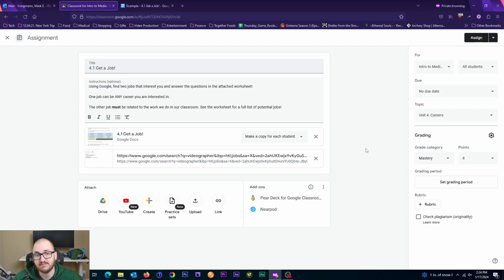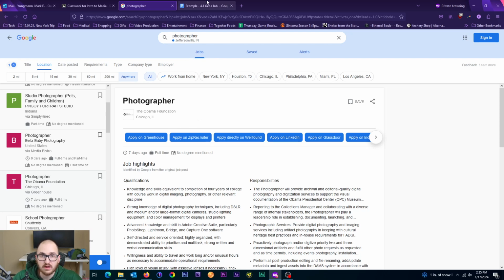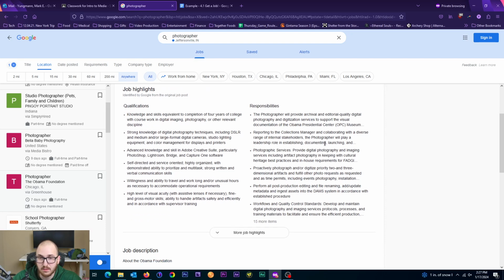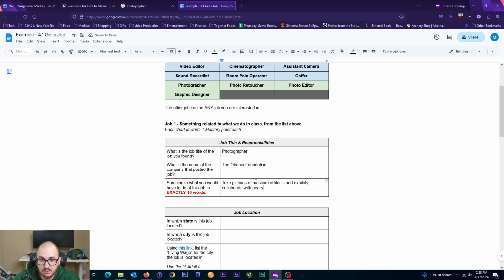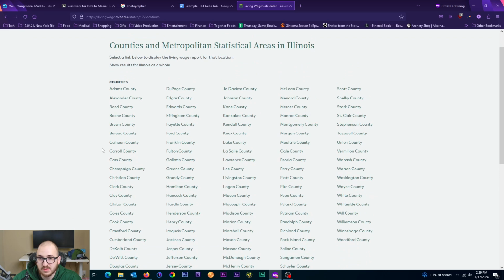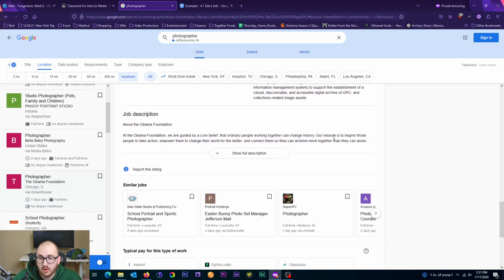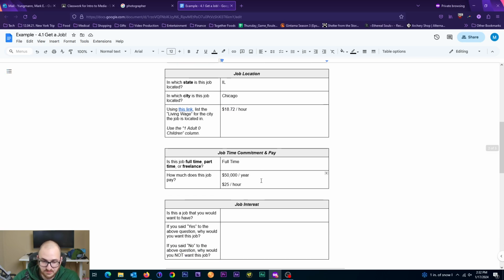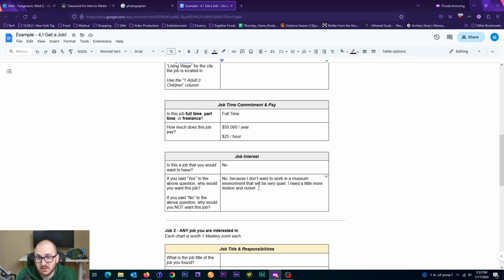Get a Job! Assignment Walk-Through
Use this video to help you with the "Get a Job!" assignment on Google Classroom.